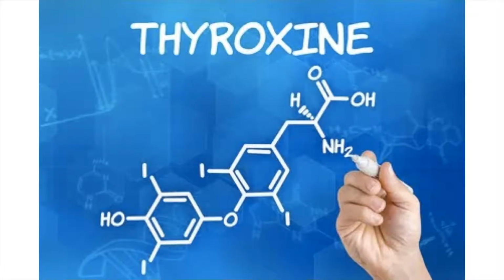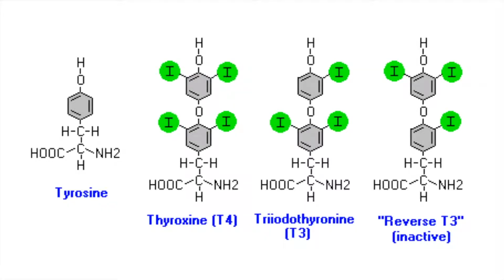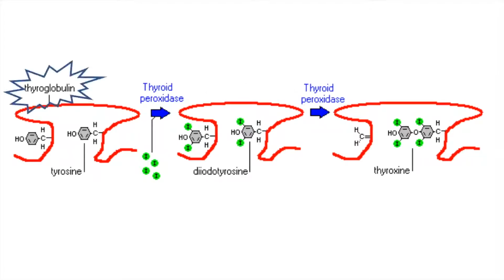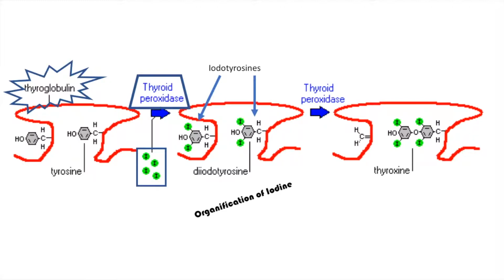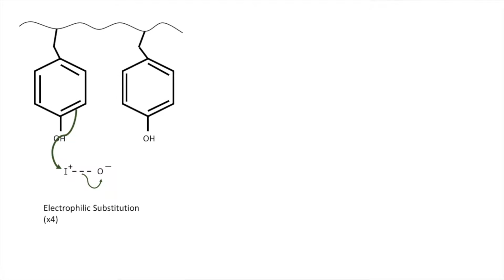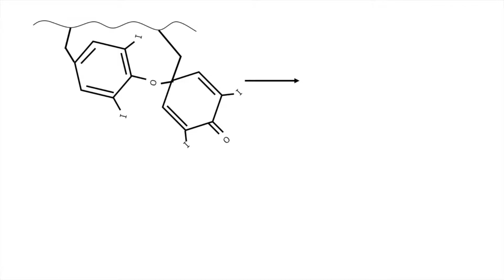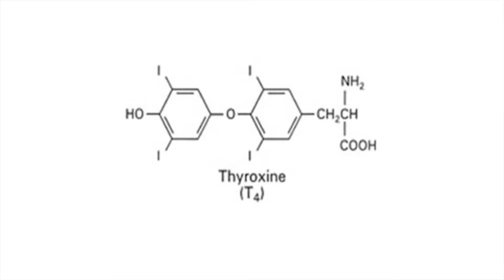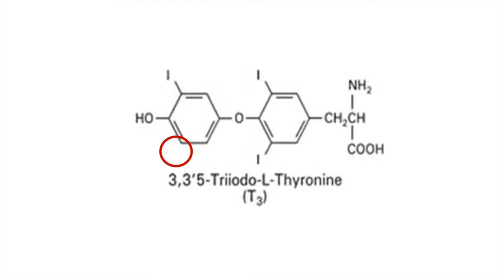Thyroxine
An organic chemistry project